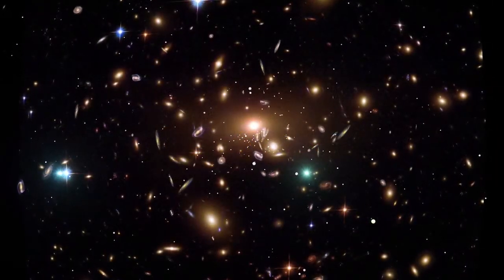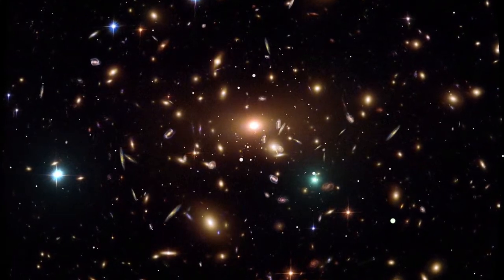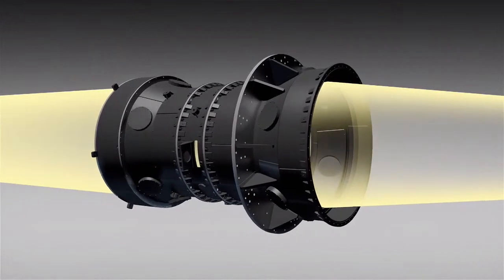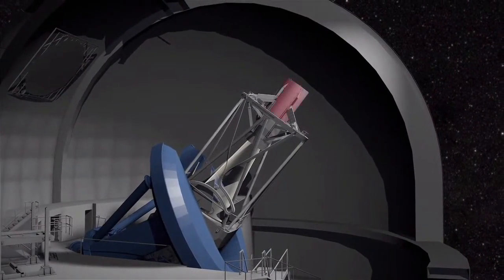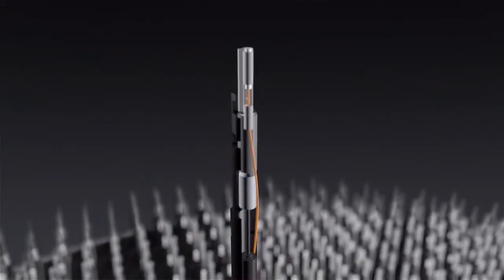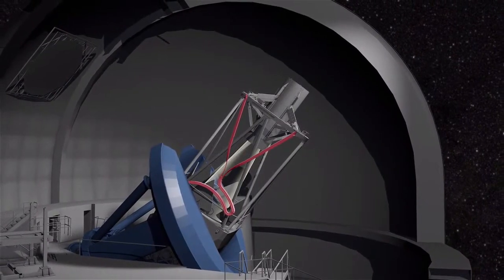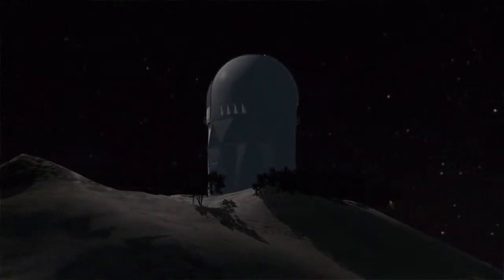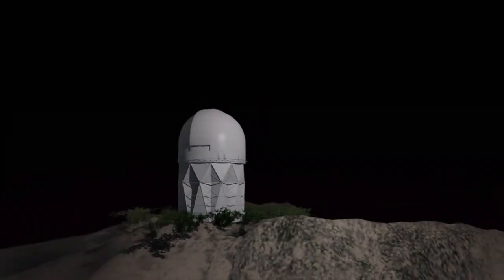Mapping the Universe | Dark Energy Spectroscopic Instrument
The Dark Energy Spectroscopic Instrument (DESI) will obtain optical spectra for tens of millions of galaxies and quasars, constructing a 3D map spanning the nearby universe to 11 billion light years. The DESI Survey will be conducted on the Mayall 4-meter telescope at Kitt Peak National Observatory, which is operated by the National Science Foundation's National Optical-Infrared Astronomy Research Laboratory.

Credit: Dongjae “Krystofer” Kim/Kryated.com, DESI collaboration, U.S. DOE Office of Science, Lawrence Berkeley National Laboratory

Image Credit: Reidar Hahn, Fermi National Accelerator Laboratory